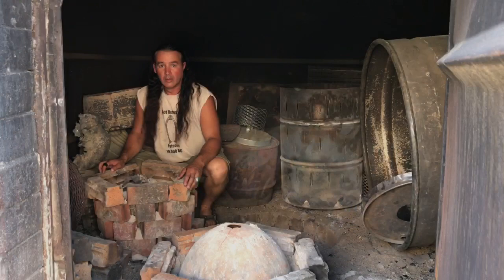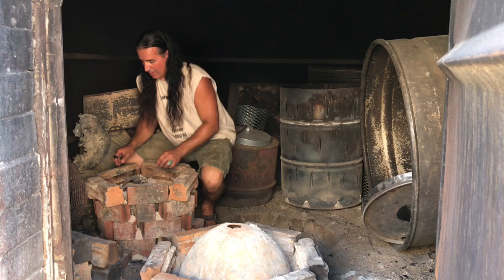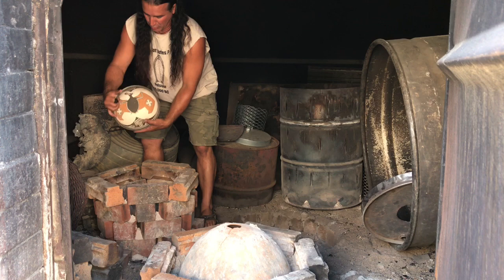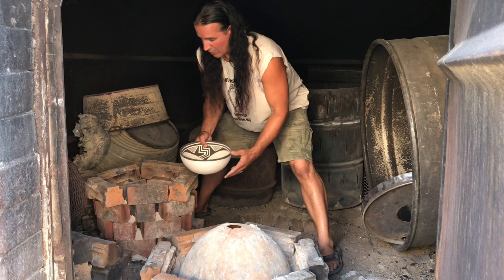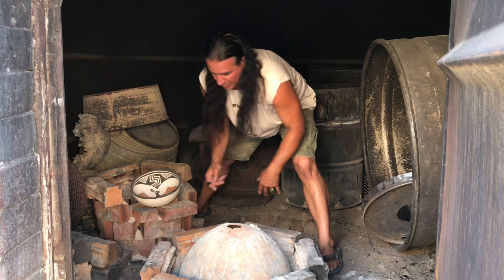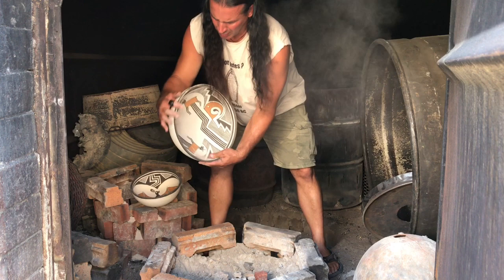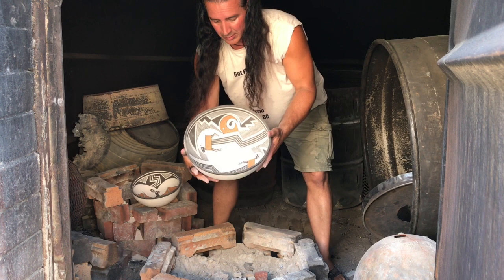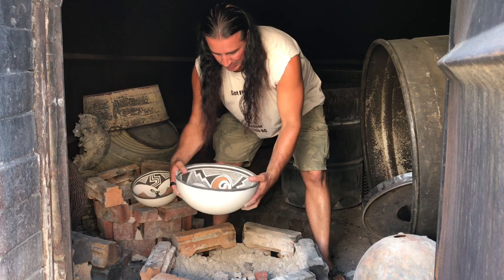Mimbres Bowl Firing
Mimbres Style Pottery Firing